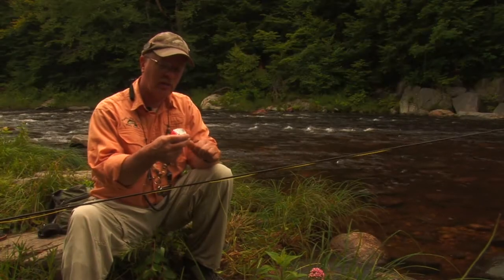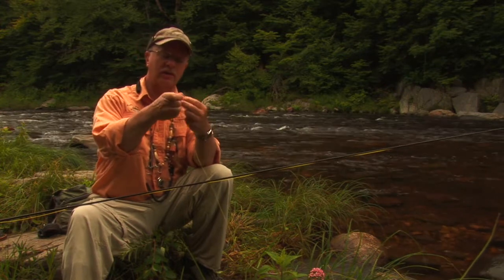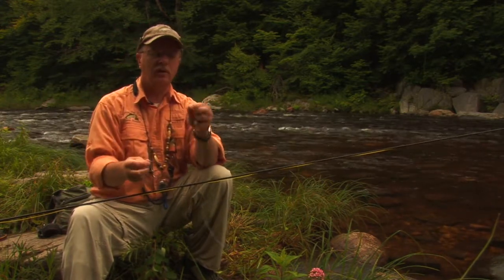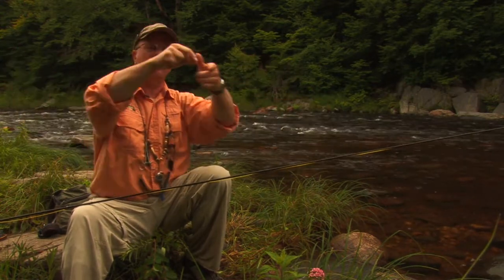Fly Fishing Equipment & Tips : How to Rig a Fly Line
In order to rig a fly line, start by preparing the floating or sinking line to accept the fly. Discover how most fly lines come pre-tied with nylon perfection loops with help from a fly fishing guide in this free video on rigging a fly fishing line.

Bio: Walt Geryk is an Orvis-endorsed fly and spey fishing guide with over 30 years of experience.